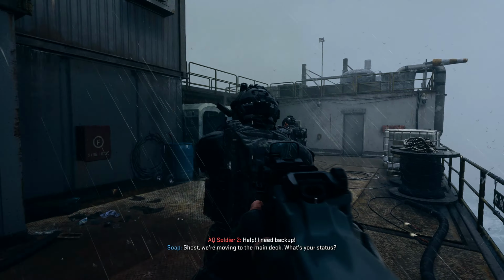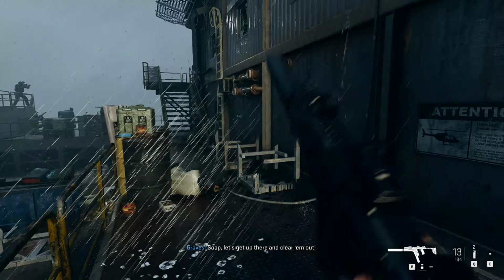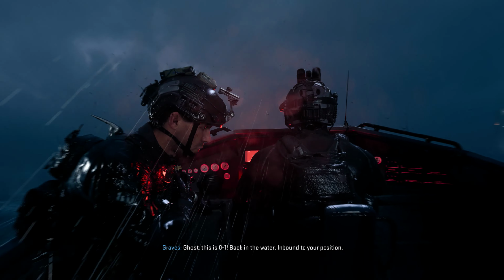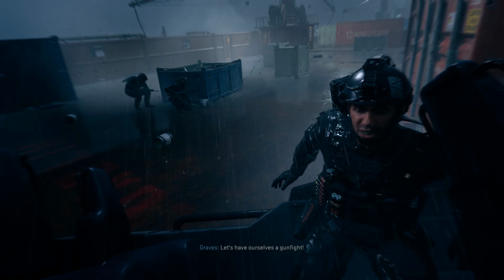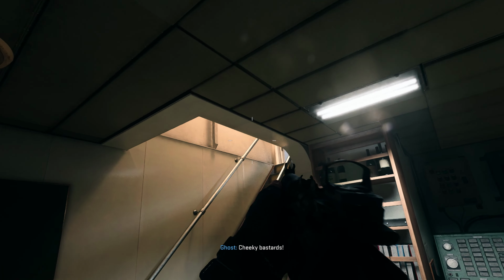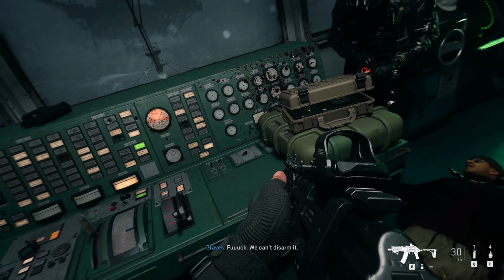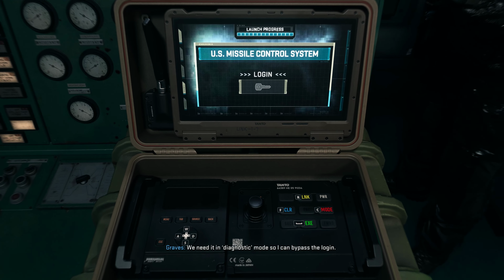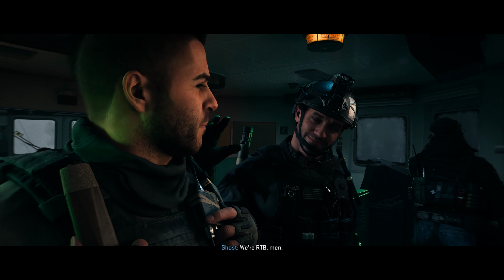COD: MW2 / 4K / PC / RTX 3070Ti / Ultra Settings / DARK WATER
I saw this mission on a trailer, and I wanted to try it.
That's it.